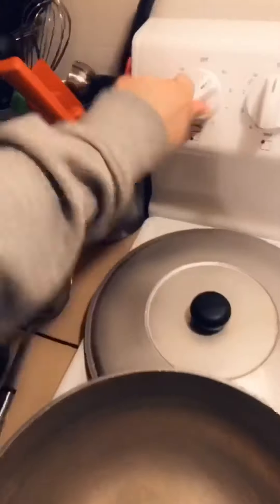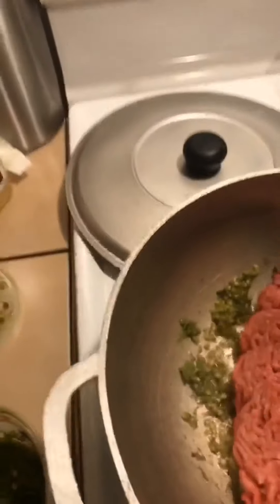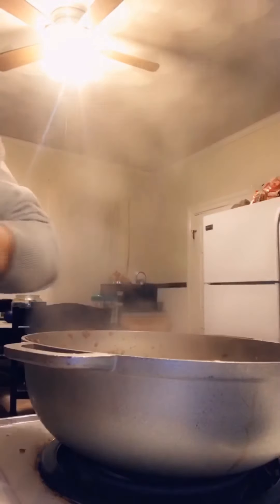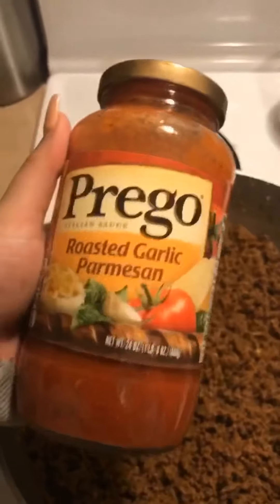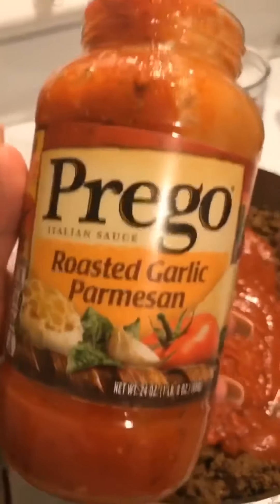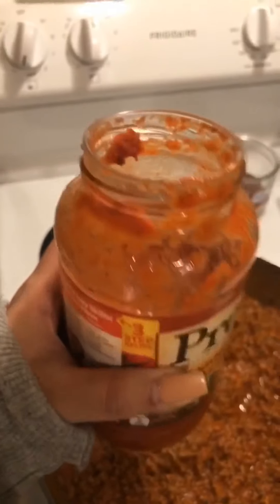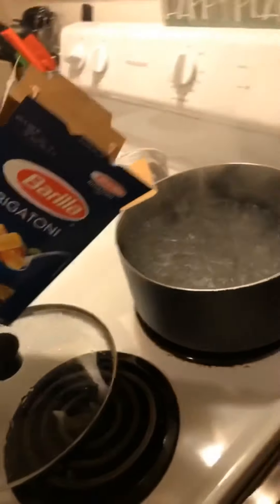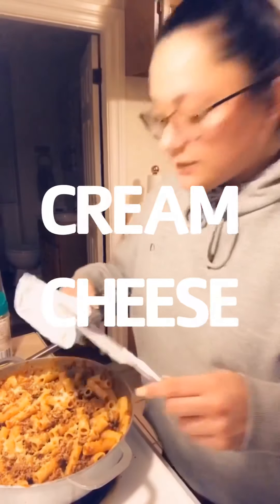Spaghetti***cooking the most simplest meal